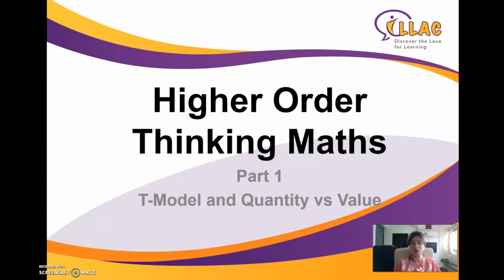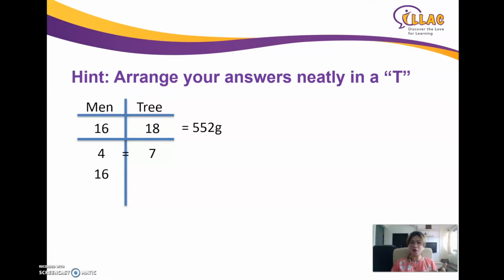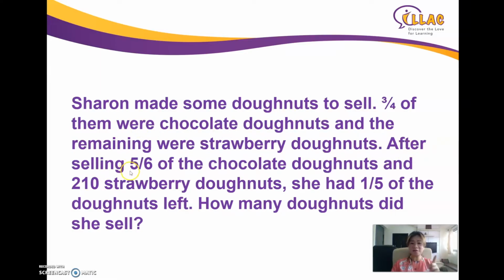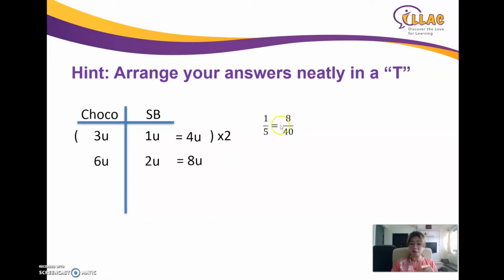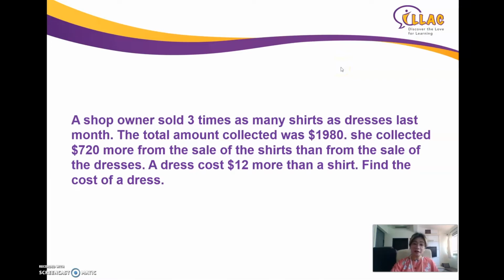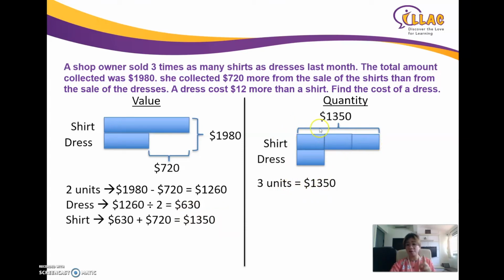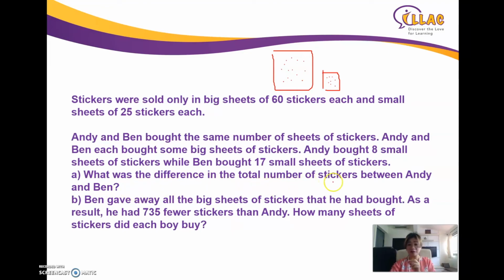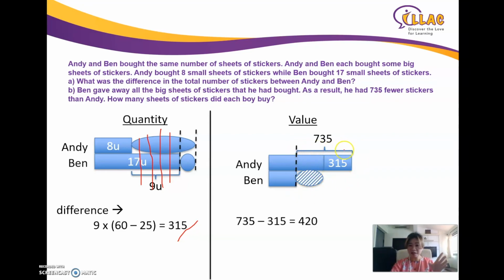ILLAC Maths - Higher Order Thinking Questions (T Model and Quantity VS Value) Part 1 - Primary 6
Master the T-Table and the Quantity VS Value methods to score for your PSLE! They are extremely effective in helping you solve questions at the end of Paper 2!

Clarice Lim is the founder of I Love Learning Achievement Center (ILLAC) and winner of 4 Gold Medal Awards in Nanyang Technological University (NTU), whose dream is to groom a population of children in Singapore who simply loves learning. ILLAC features 3 different programmes specifically designed to heighten the learning ability of children to help them achieve more than fantastic academic results but success and happiness in life.